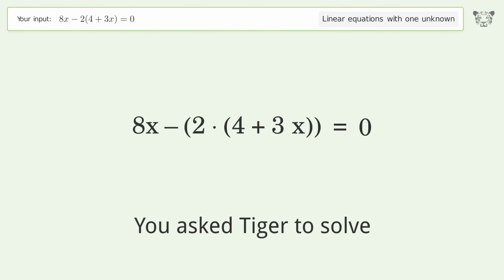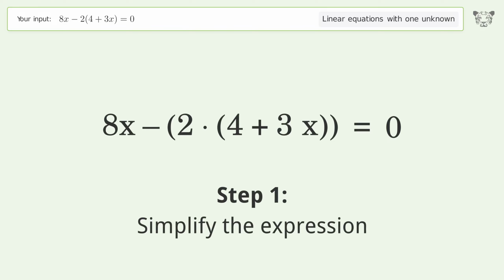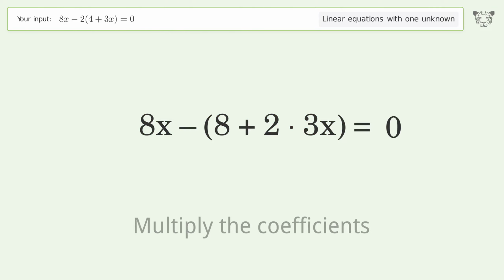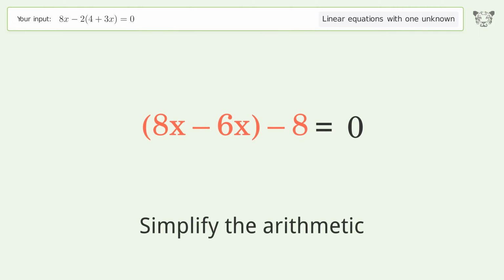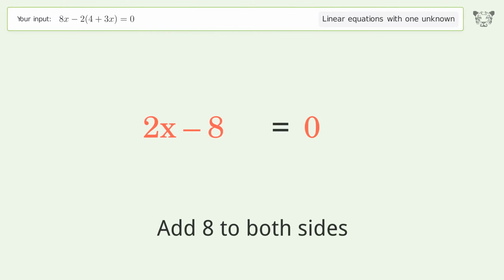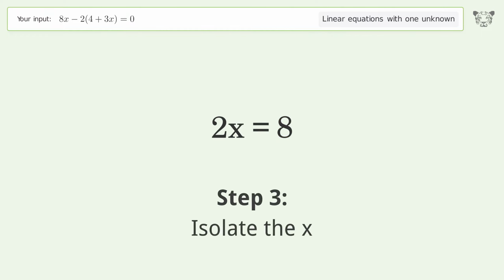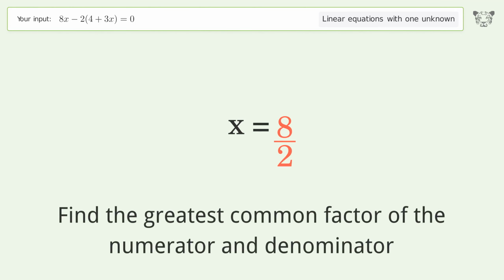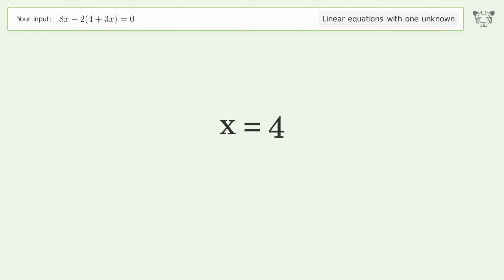Solve 8x-2(4+3x)=0: Linear Equation Video Solution | Tiger Algebra